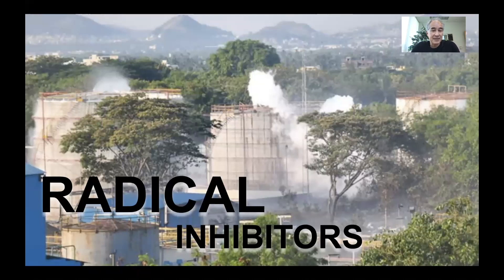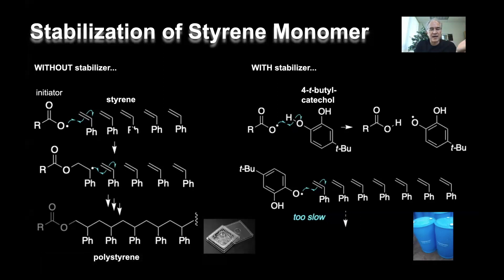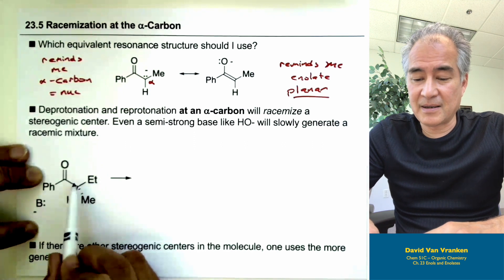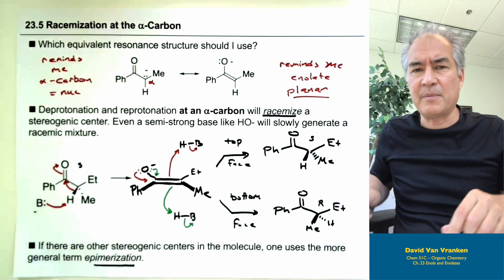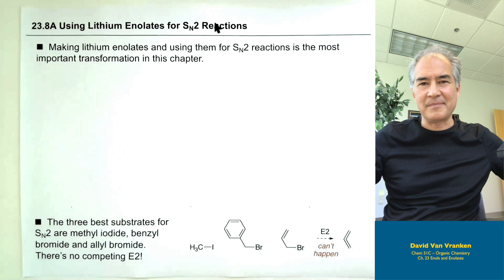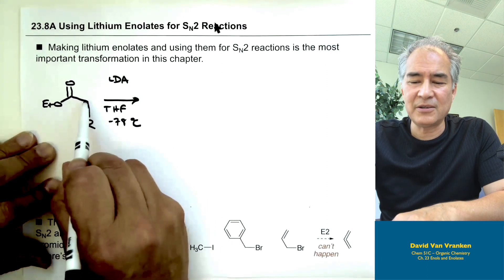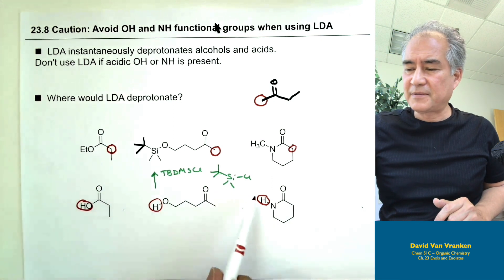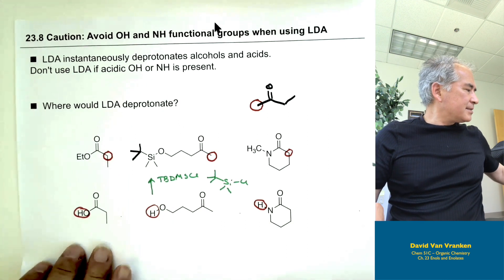17 Enolates and Enols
This is the 17th lecture from the course Chem 51C Organic Chemistry taught by David Van Vranken at UC Irvine in Spring 2020. At the beginning of the lecture I talk about 4-t-butylcatechol as an inhibitor of the radical polymerization of styrene. I continue a discussion of regiochemistry when generating enolates from ketones using LDA. I talk about the stereochemical implications for addition to the two faces of planar enolates. I mention the introduction of bromide leaving groups alpha to carbonyls. I cover the use of lithium enolates as nucleophiles in SN2 reactions as a powerful strategy for forming carbon-carbon bonds.

Course Coverage: Organic Chemistry 5th Ed., J. Gorzynski-Smith
Chapter 18: Electrophilic Aromatic Substitution
Chapter 19: Carboxylic Acids and the Acidity of the O-H Bond
Chapter 20: Introduction to Carbonyl Chemistry; Organometallic Reagents; Oxidation and Reduction
Chapter 21: Aldehydes and Ketones--Nucleophilic Addition
Chapter 22: Carboxylic Acids and Their Derivatives--Nucleophilic Acyl Substitution
Chapter 23: Substitution Reactions of Carbonyl Compounds at the α Carbon
Chapter 24: Carbonyl Condensation Reactions
Chapter 25: Amines